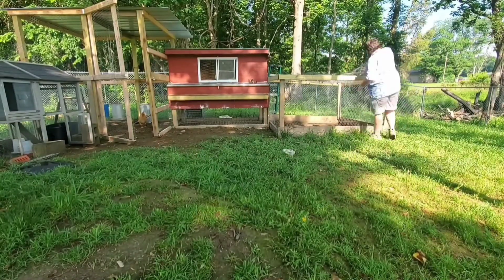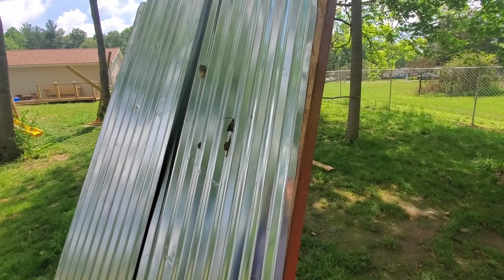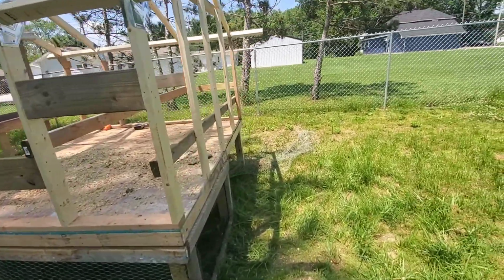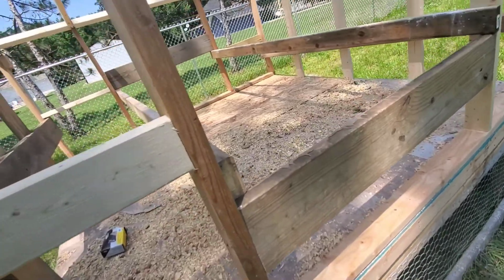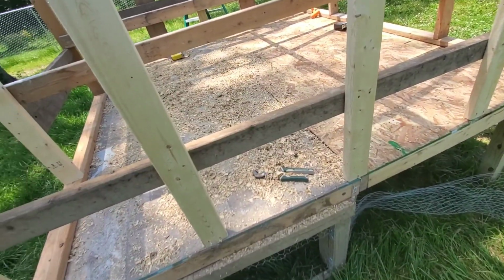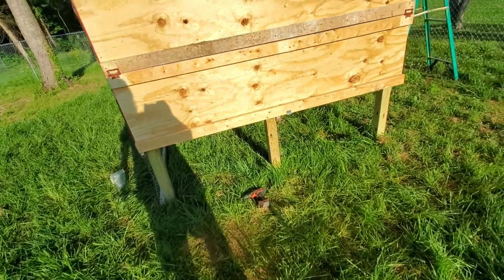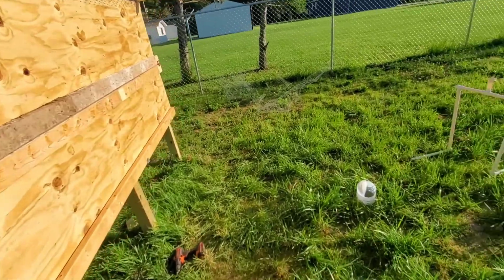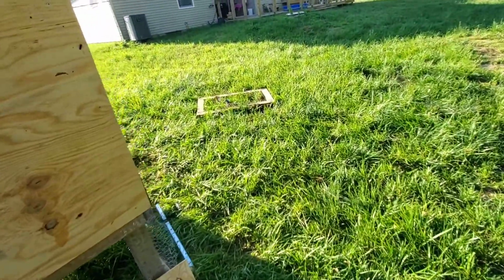EZ Shed kit Chicken Coop